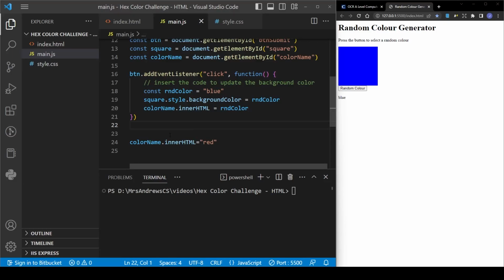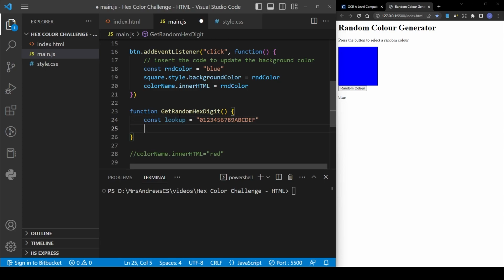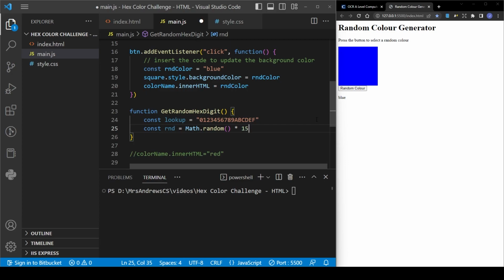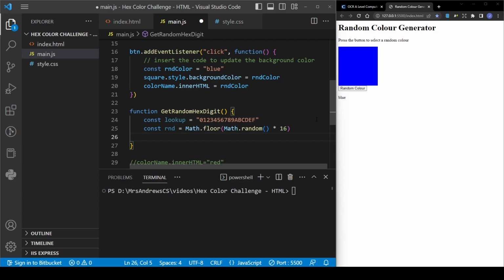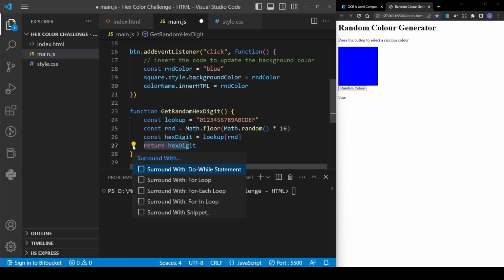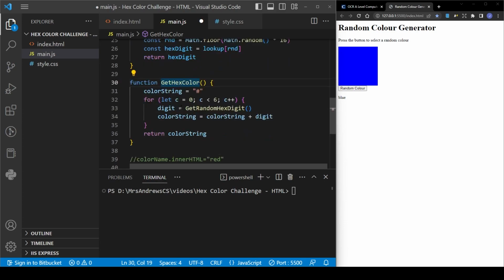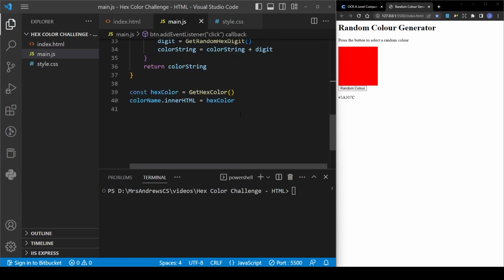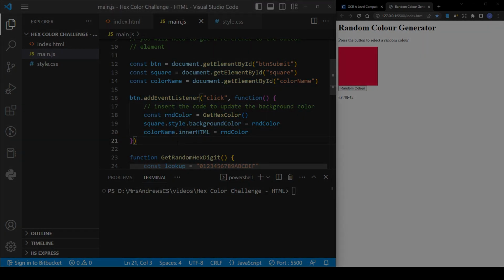Converting pseudo code to HTML, CSS and JavaScript - Part 3 - Converting pseudo code to JavaScript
This is video 5c in the playlist where I convert the pseudo code created in video 1 using OCR GCSE Exam Reference language to javascript and enhance it to physically display the random colour on the web page